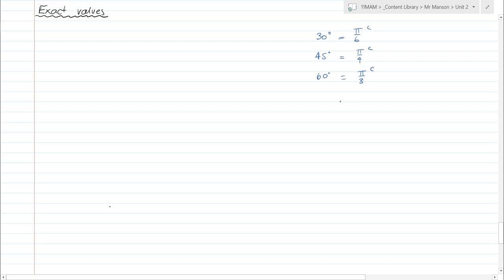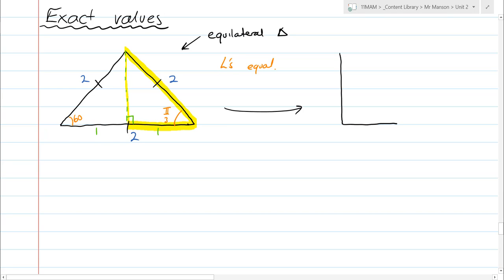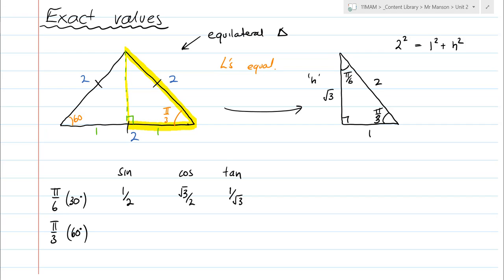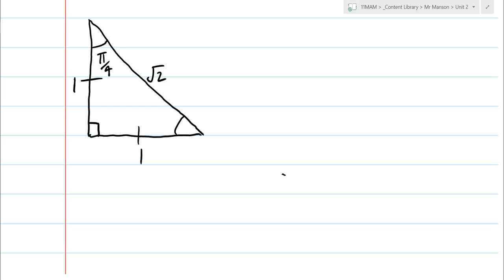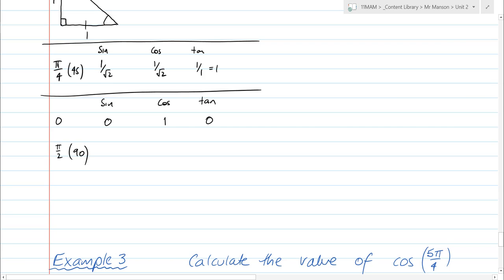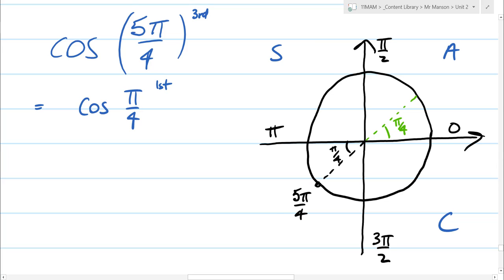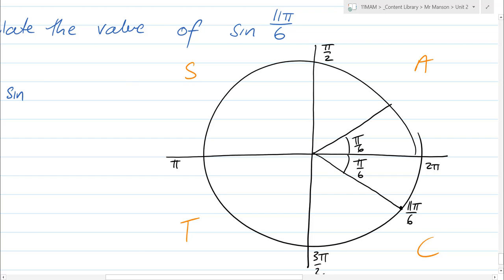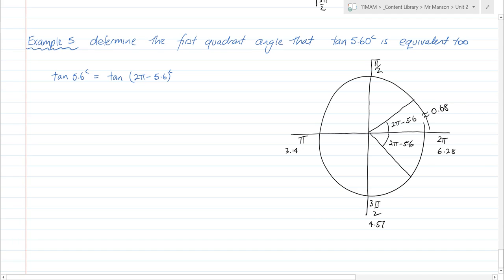Exact values for trigonometric functions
Video of lesson 11MAM 4th April 2019.